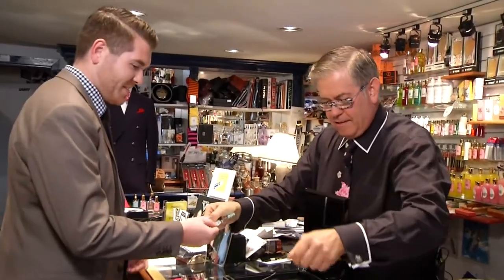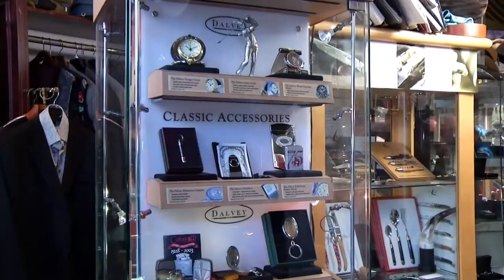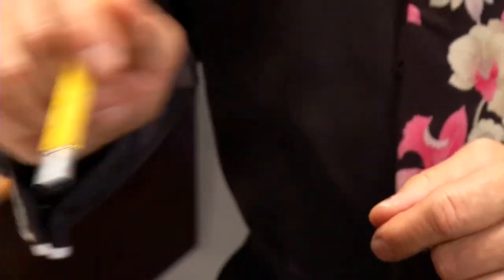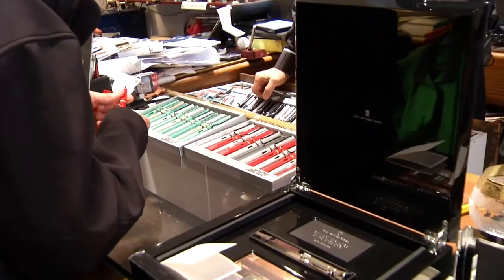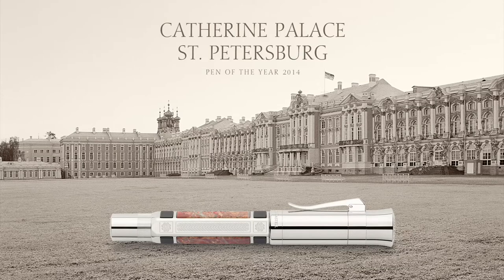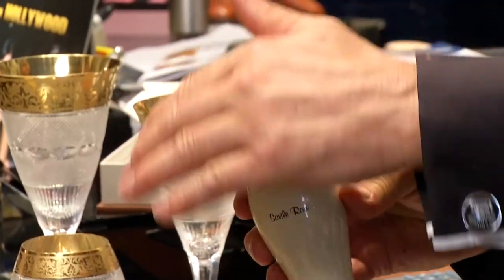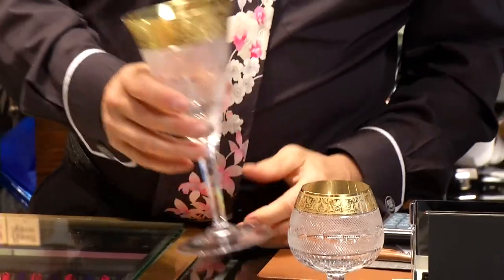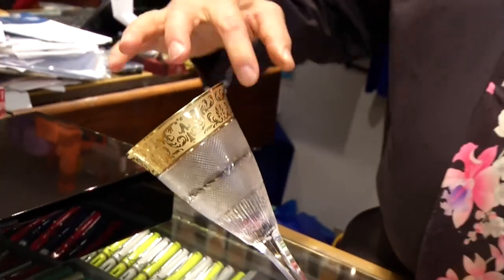The Finer Things - on Shaw TV Victoria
Shaw TV's James Green visits one store in Victoria that provides unique and fine crafted accessories.

go! Island airs daily on ShawTV Channel 4.